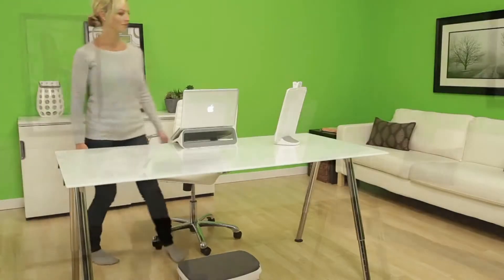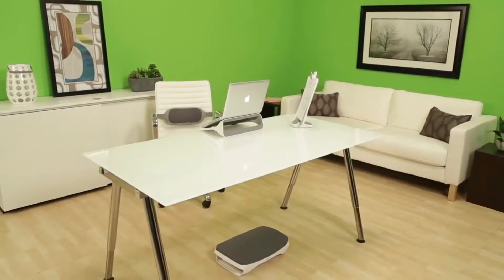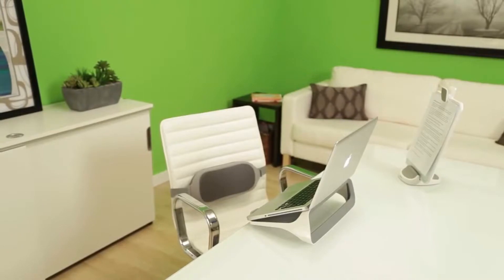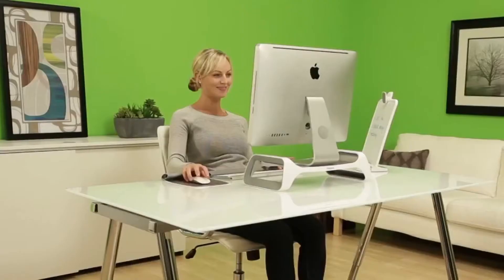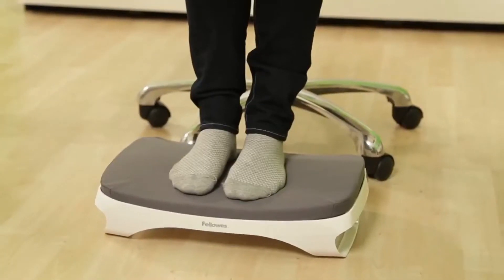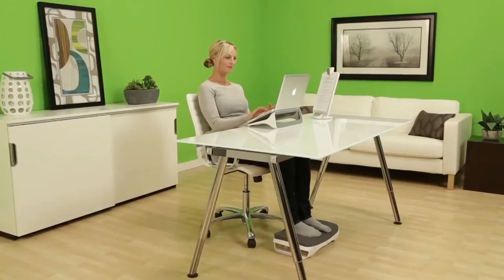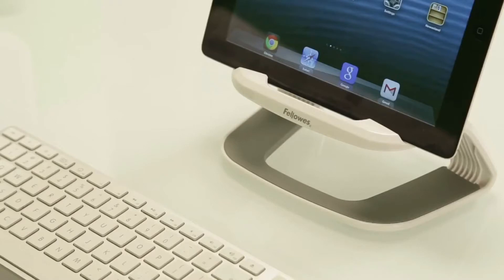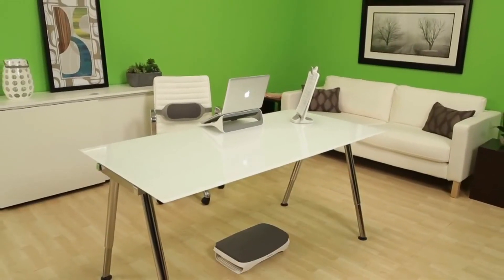Manufacturer Video of the Fellowes 9314601 I-Spire Series Keyboard Wrist Rocker Wrist Rest